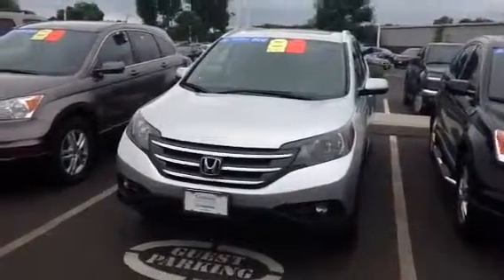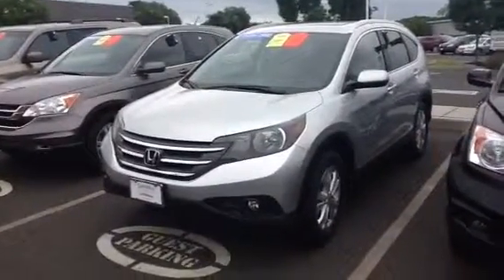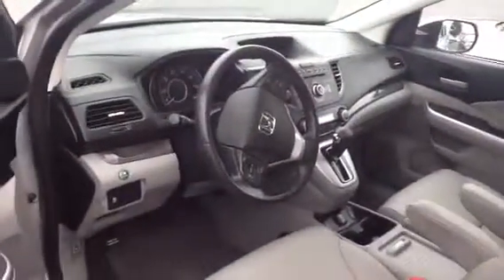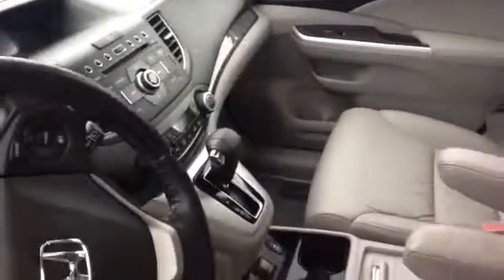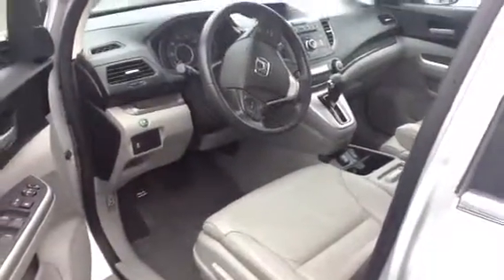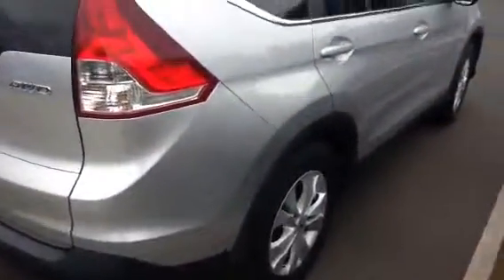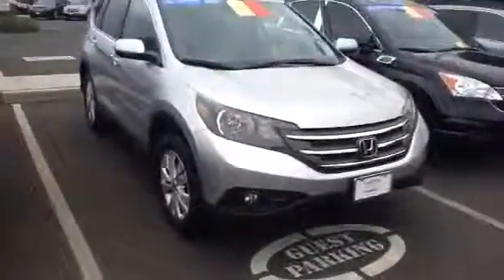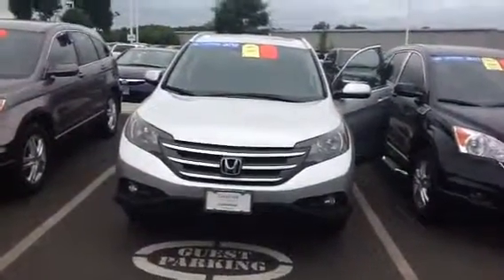2012 CR-V EXL AJ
Hey Brian,

Here is a quick video on the CR-V